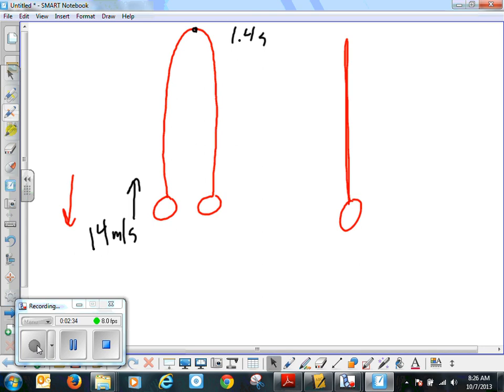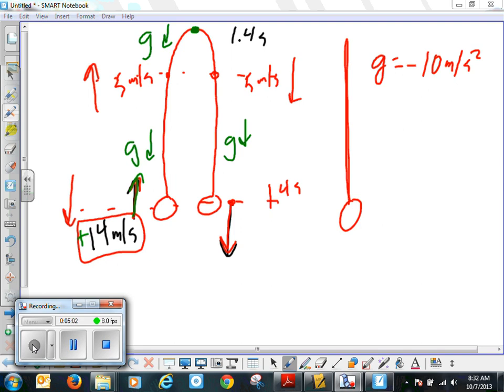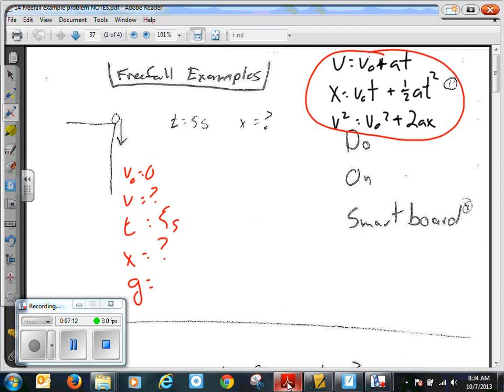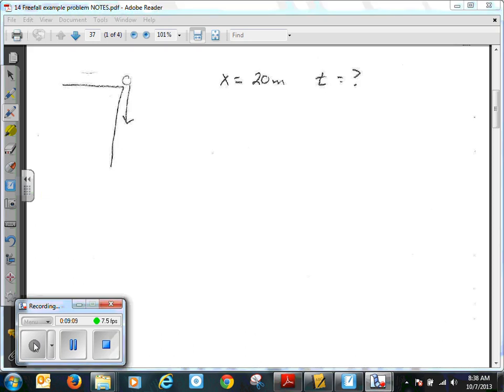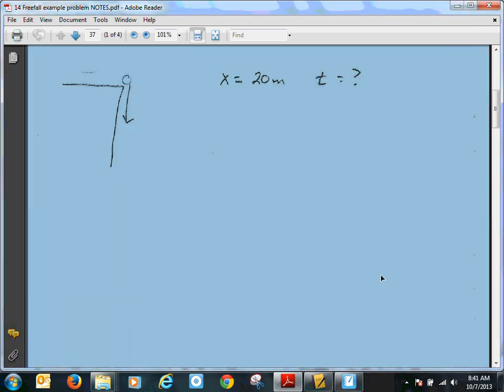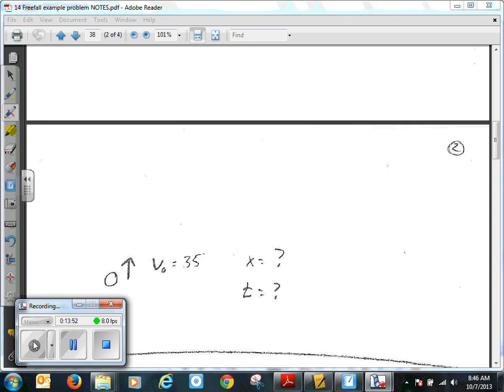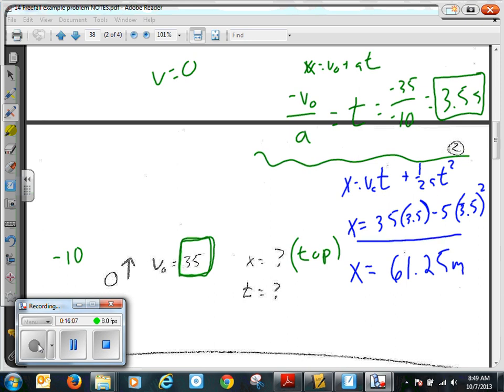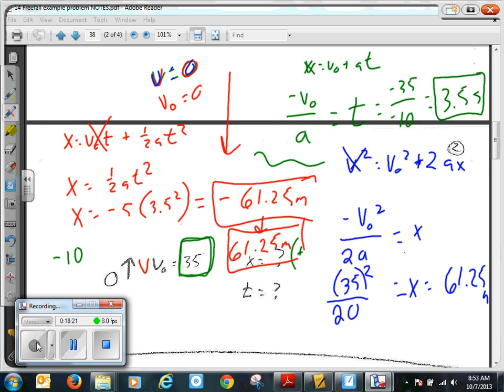14 2 Free fall #1 VIDEO NOTES 2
Physics introduction to free fall acceleration due to gravity 2